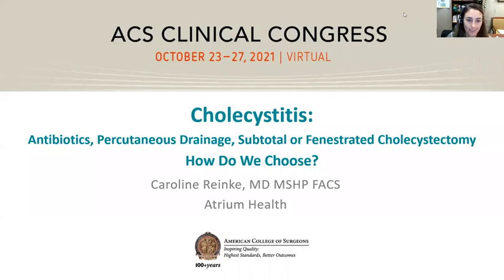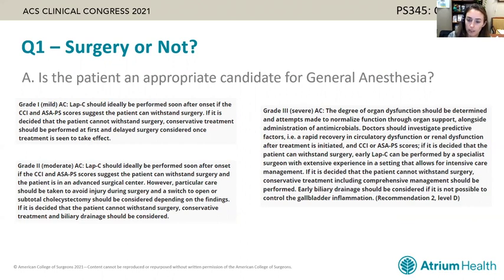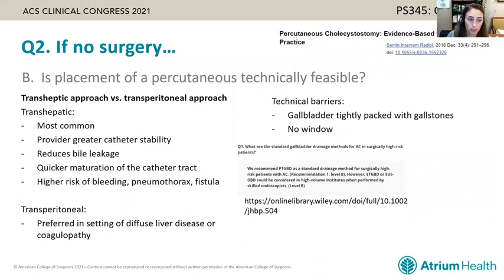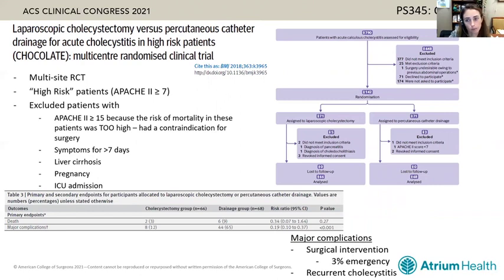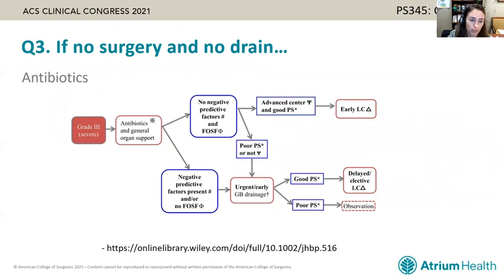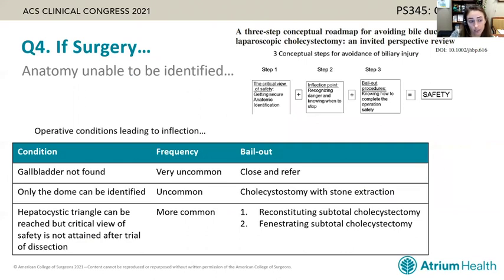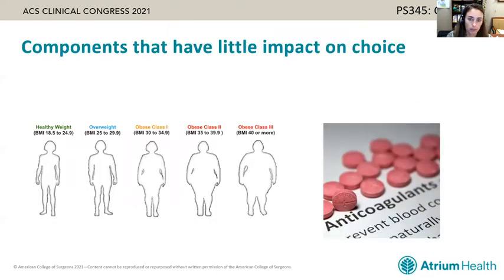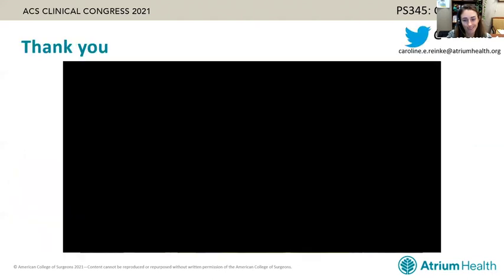Cholecystitis Antibiotics, Percutaneous Drainage, Subtotal or Fenestrated Cholecystectomy How